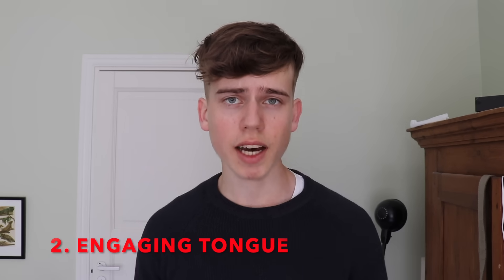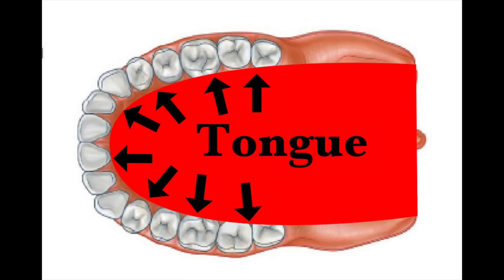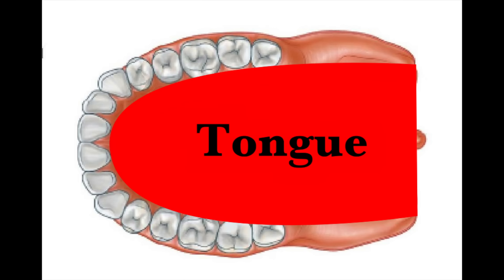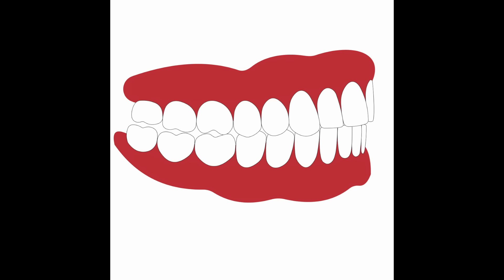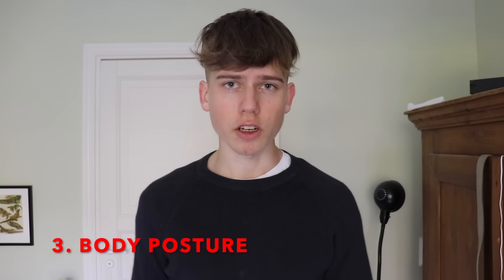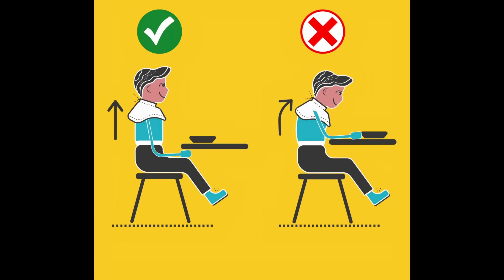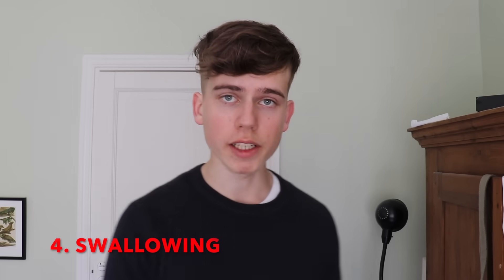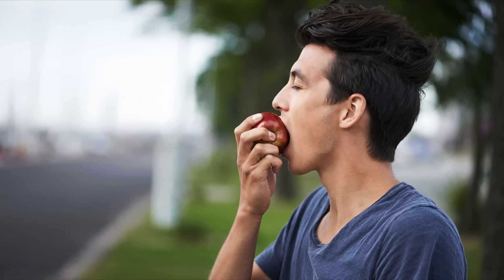How to mew - EVERYTHING you need to know to change facial bone structure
EVERYTHING you need to know about how to mew/change your facial bone structure in one video!